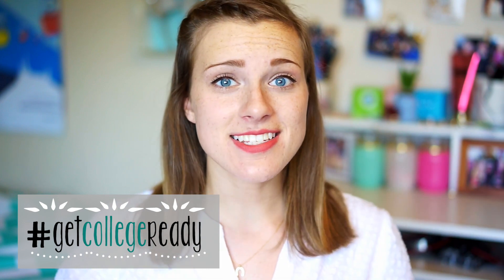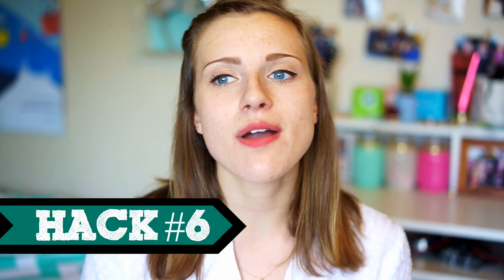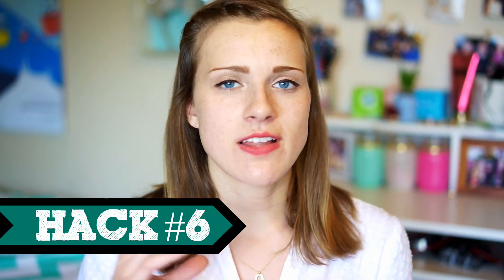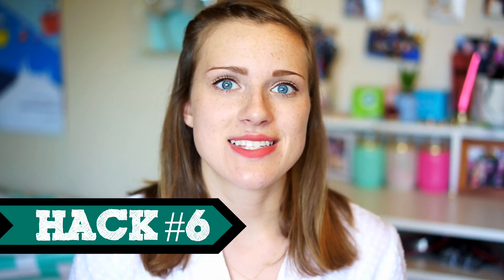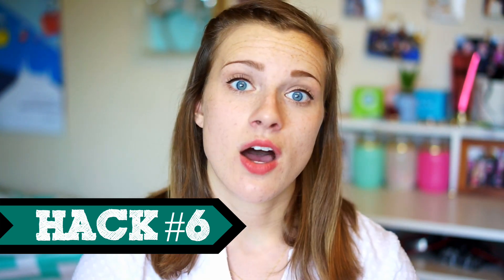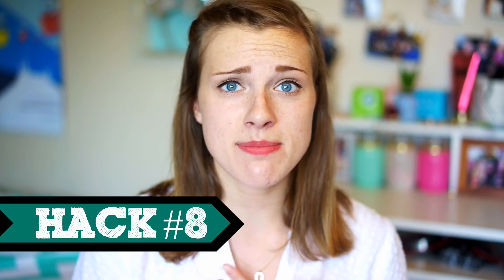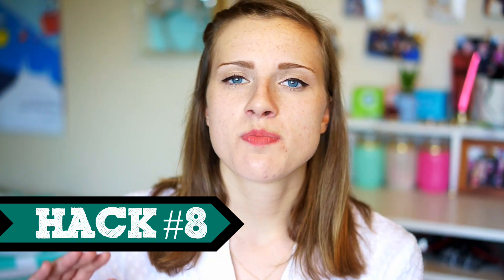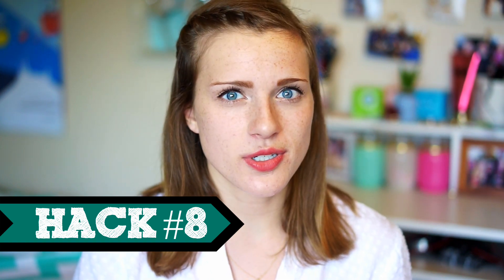8 Ways to Make College More Affordable!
SUPER EXCITING NEW SERIES I'M DOING! You all love when I do college-related videos so when @WellsFargo wanted to partner with me for their GetCollegeReady initiative, I was all for it! There are two more videos on the way, but make sure you comment with GetCollegeReady, make a blog post or video about your own College Life hacks and I will be sending a few of my faves some really awesome surprises!

Hack # 7 // you know what to do

Hack # 8 // just gotta search for it!